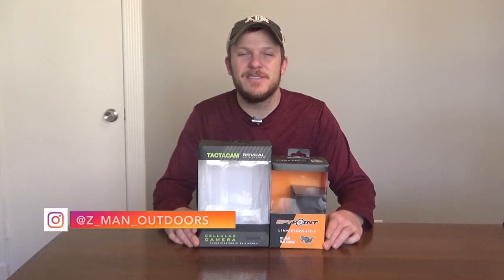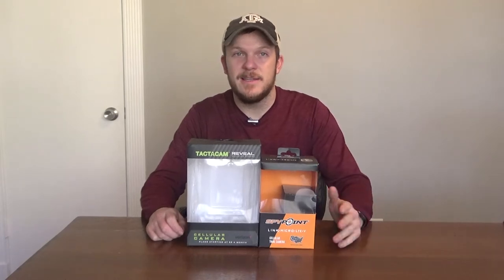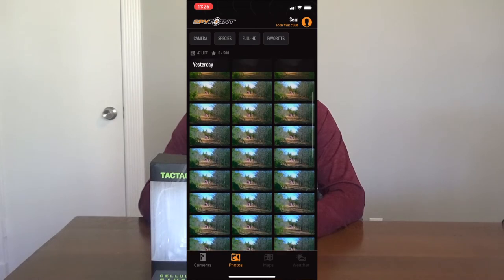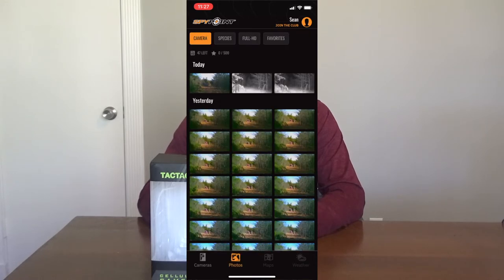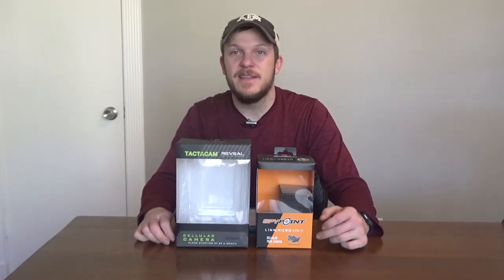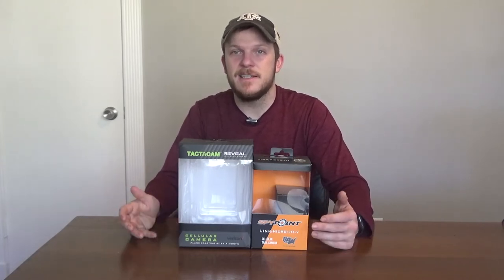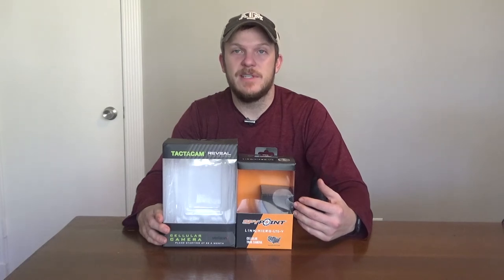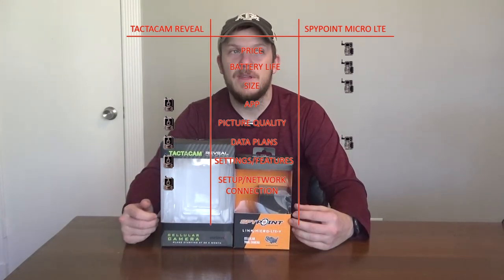What Is The Best Budget Cell Camera?!?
Check out my video for a comparison of the Spypoint Micro LTE and the Tactacam Reveal, these are both great cameras at a great price point, but one stands out as the best.

0:00 Intro
0:41 Spypoint Pros
2:24 Spypoint Cons
6:32 Tactacam Pros
9:51 Tactacam Cons
12:20 Comparison
17:30 And The Winner Is...